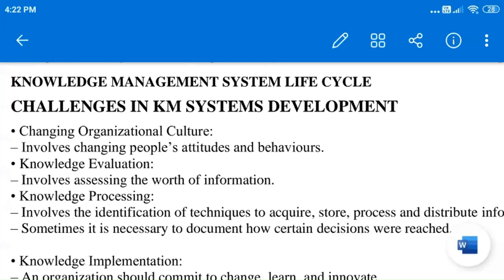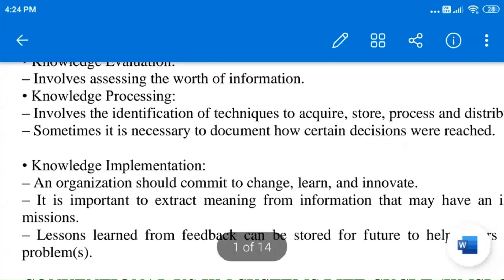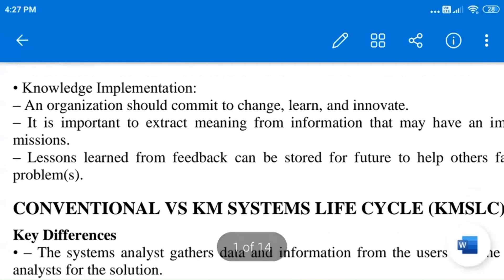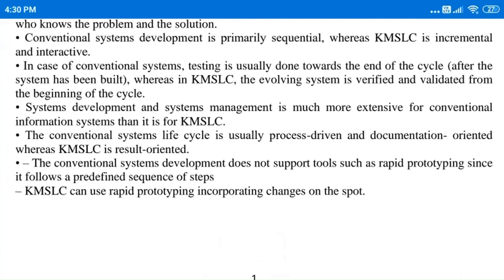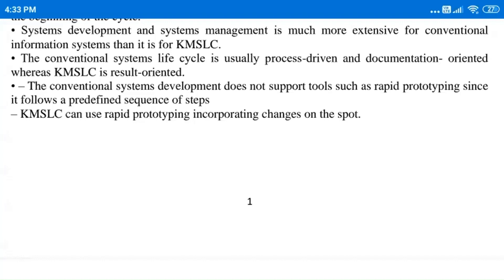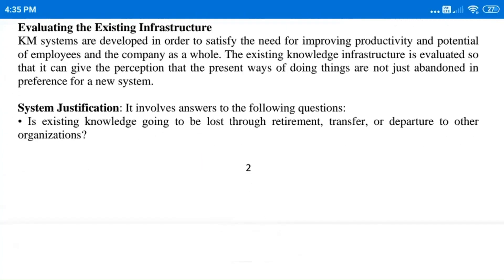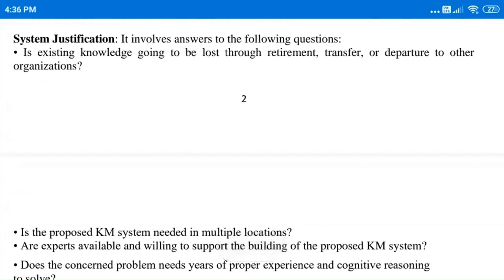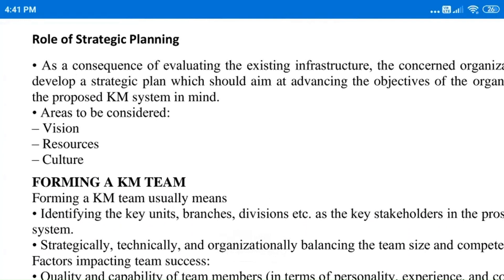Knowledge Management System life cycle I Shashi Kant Vij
@shashikantvij1975 In this lecture we will learn about the roles and challenges associated with the knowledge management system Life Cycle (KMSLC) as it involves knowledge (which involves lot of data) evaluation, knowledge processing and knowledge implementation. It then compares KMSLC with conventional system life cycle for the similarities, advantages and disadvantages. Concept of rapid prototyping using block diagram was explained. Scope and feasibility of the KM System is also discussed including the user support which is provided.